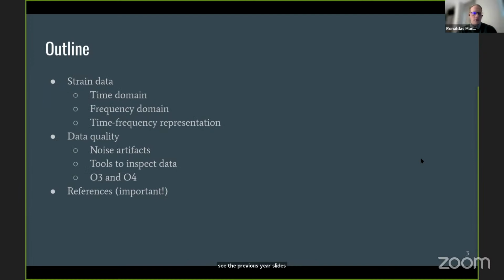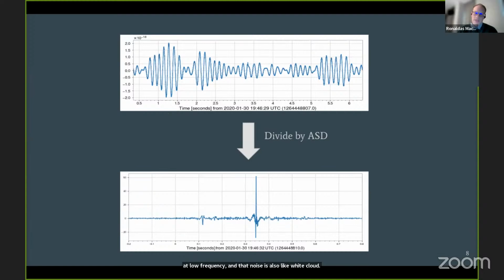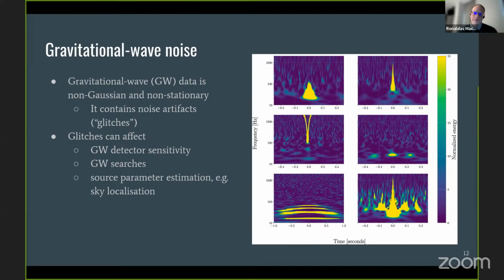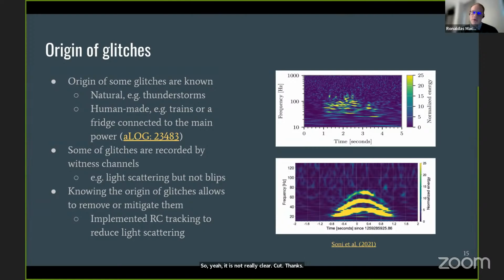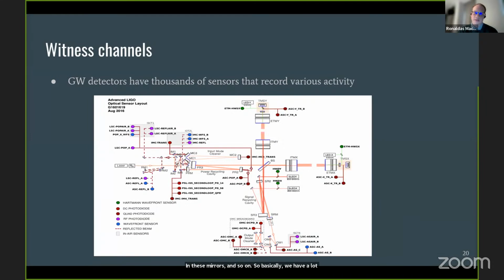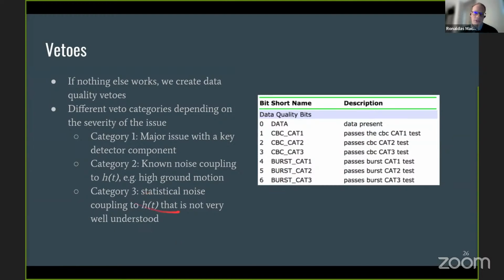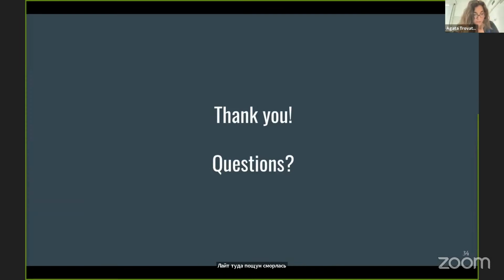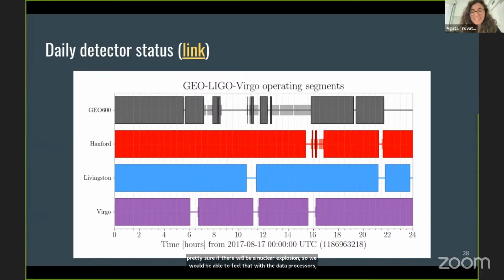Data Quality - Lecture by Ronaldas Macas (2023)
Day 2 of the Gravitational Wave Open Data Workshop (2023)
* Data Quality - Ronaldas Macas
* CBC Searches - Koustav Chandra